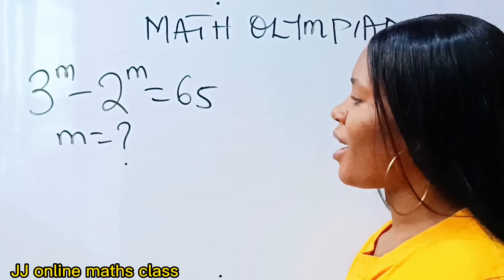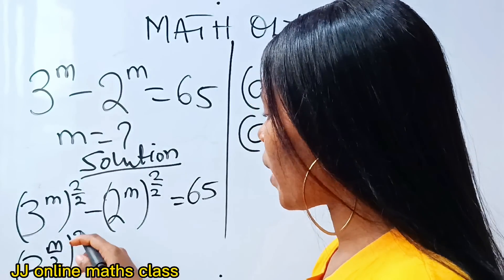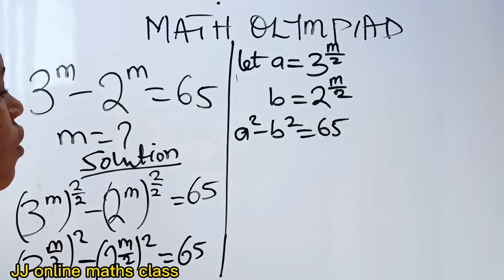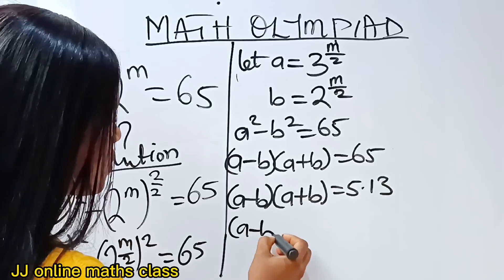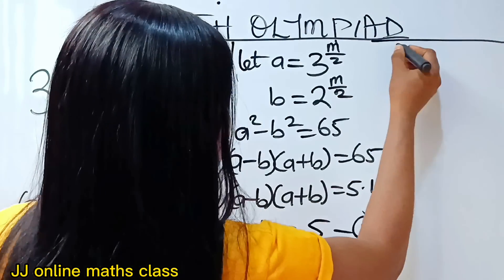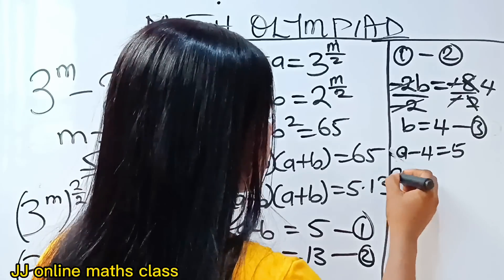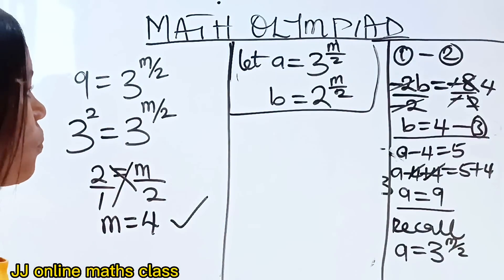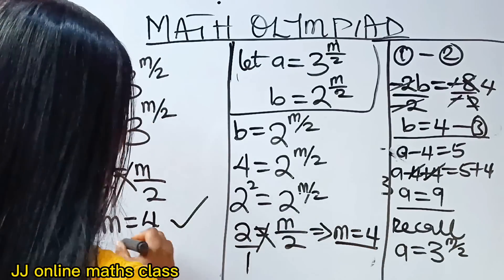A Nice math OLYMPIAD exponential question, how to solve for 'm'